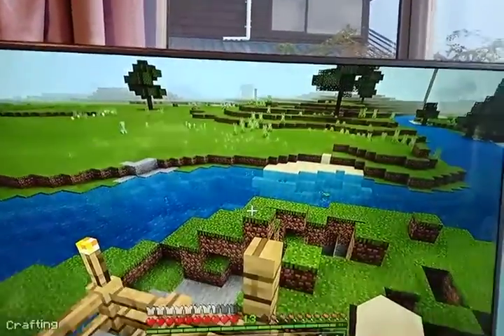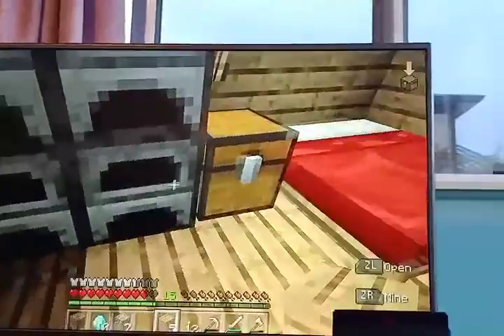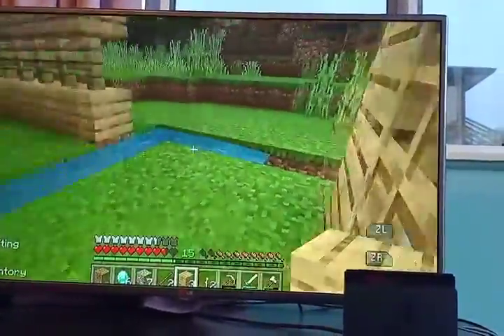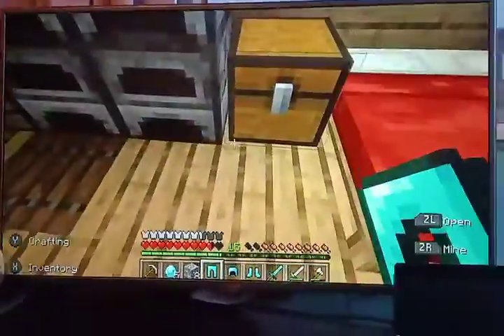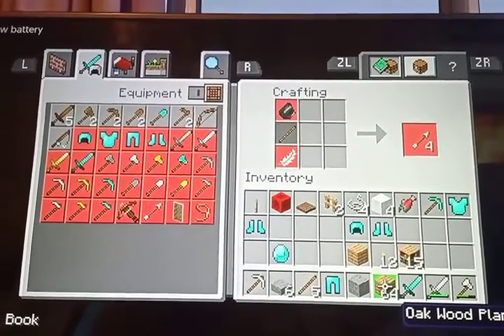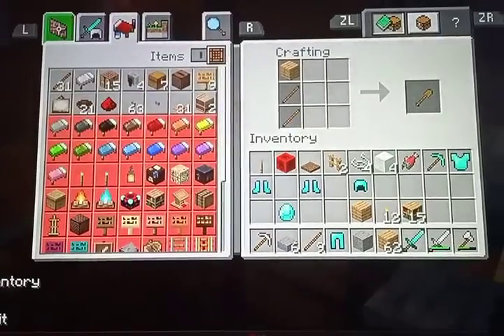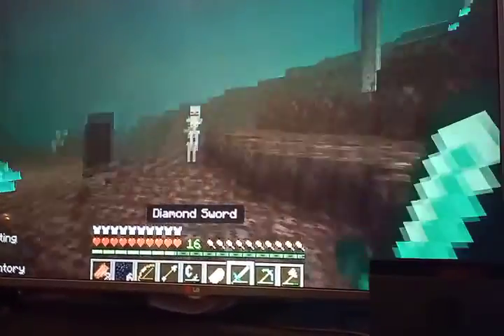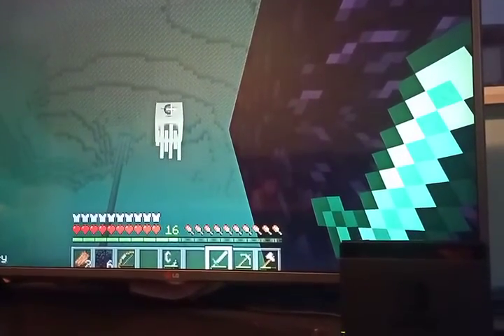Minecraft Survival Ep 13